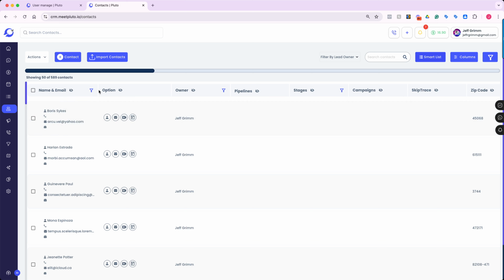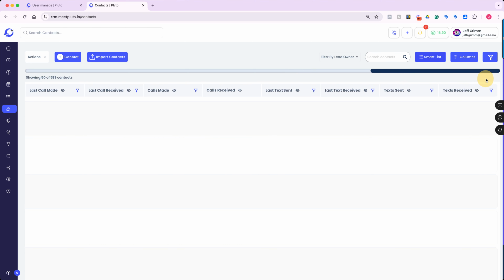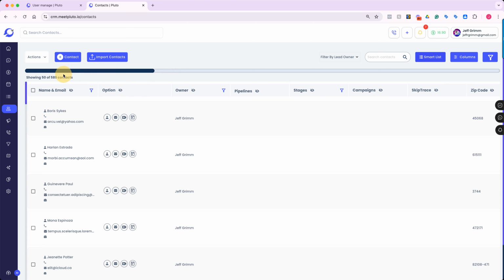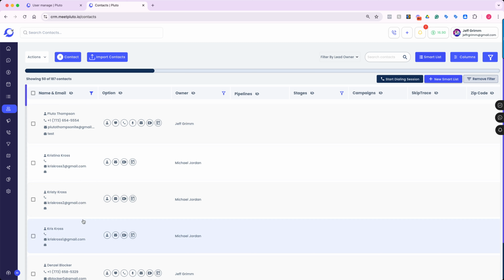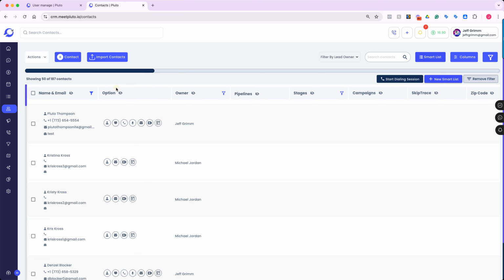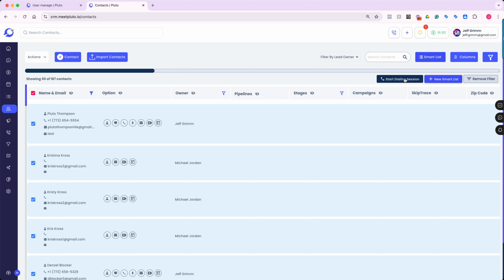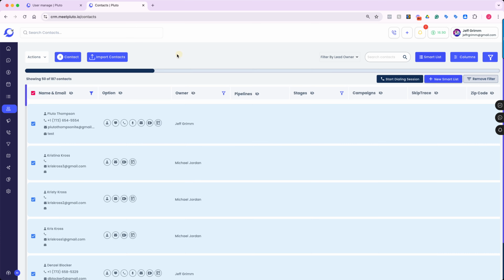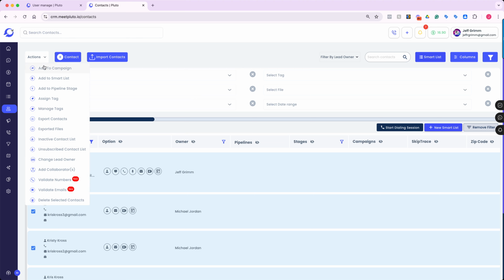What can you do on the contacts page?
In this video we'll walk through all the different things you can do on the contacts page inside Pluto.